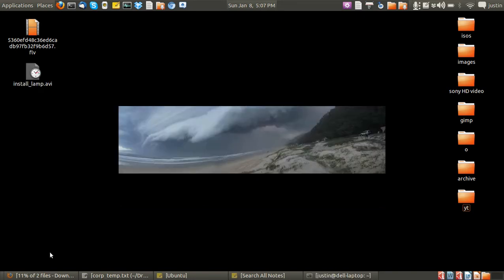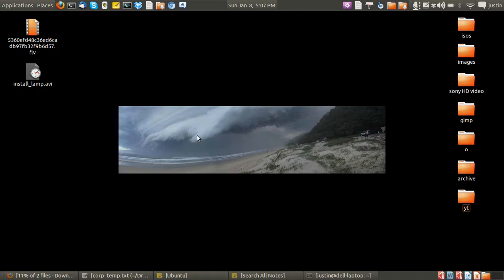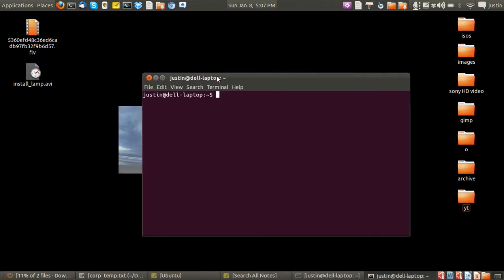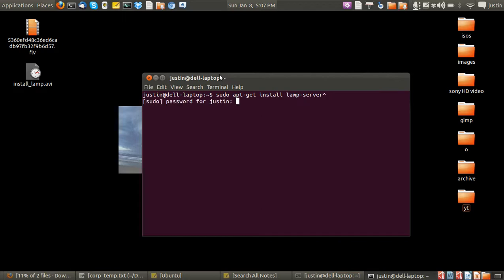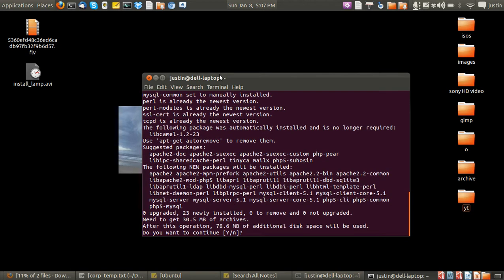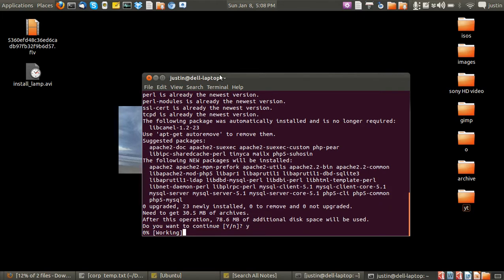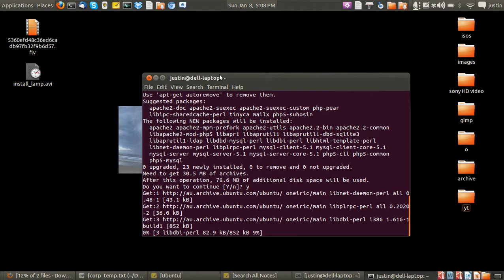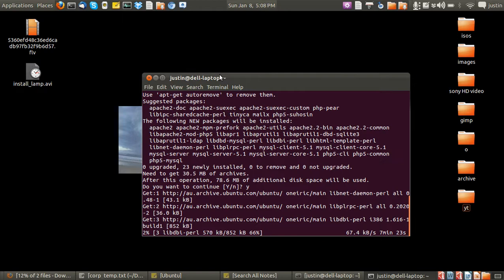how to install linux apache mysql php (lamp) lamp server on linux (part 1)